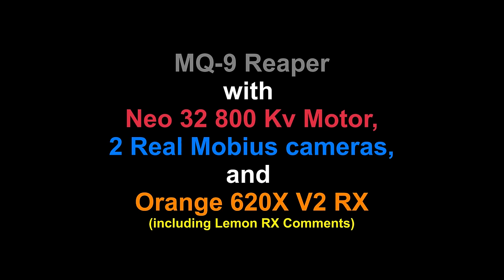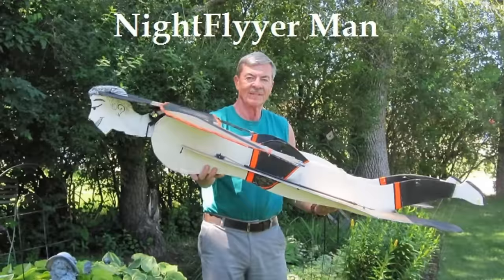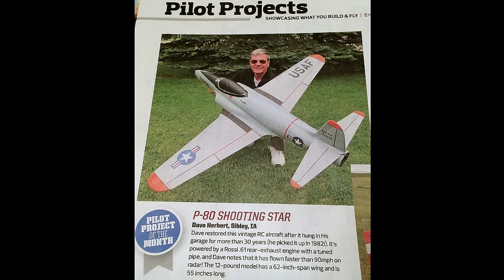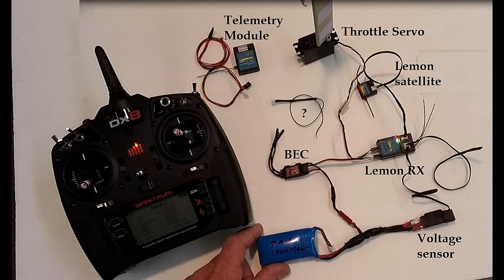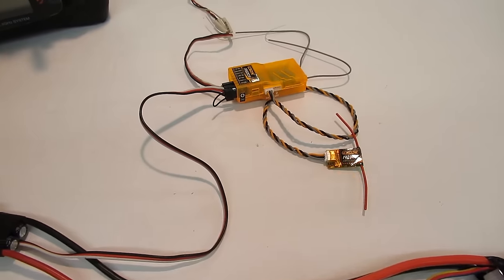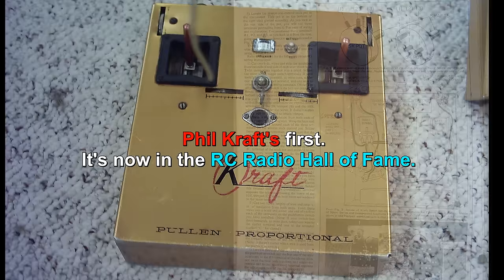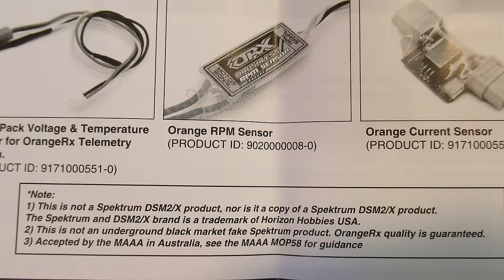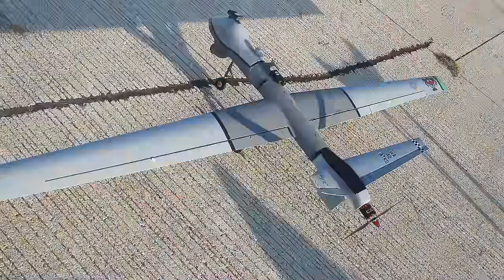MQ-9 Reaper Drone Restoration with an Apple, a Neo, an Orange, and a Lemon.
First the wings folded, then it burned out a motor and I spent an hour in the cornfield.  Then using my Apple I ordered a Lemon and an Orange, which gave this flight result with my MQ-9 Reaper Drone.
When (and if ) the Seller of the Lemon replaces the one I sent back 3 weeks ago with one that works, I will report on it. And for those who ask, Yes, I bound with Throttle down and then pulled the bind plug out before powering down the RX.  Still fail safe made servos all go to extremes and throttle servo go to wide open.  NO good.  In the mean time, I will continue to use my reliable Oranges. I ate the grape!

Dave Herbert
AMA L-8221
CD/LM/Scientific Div.